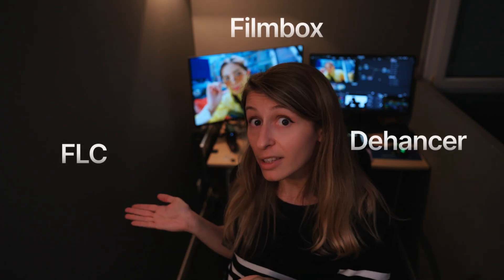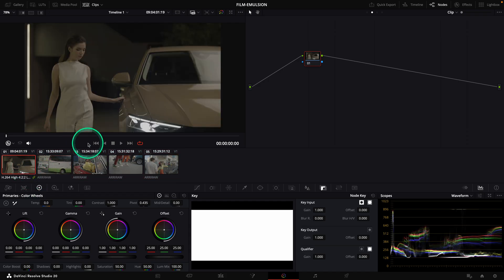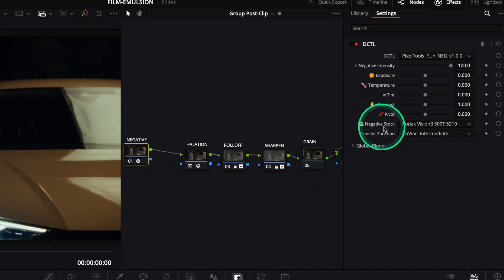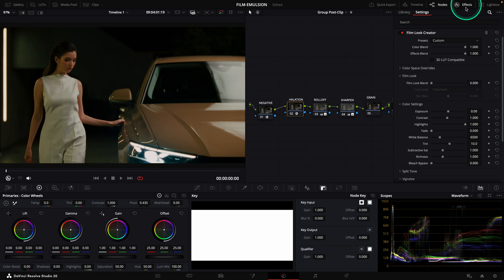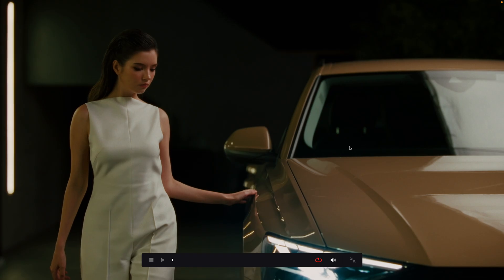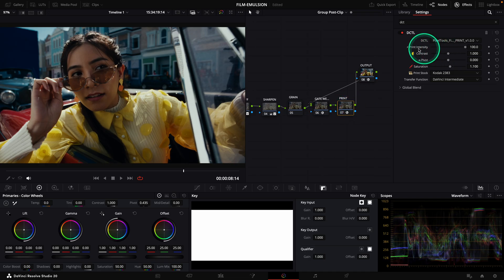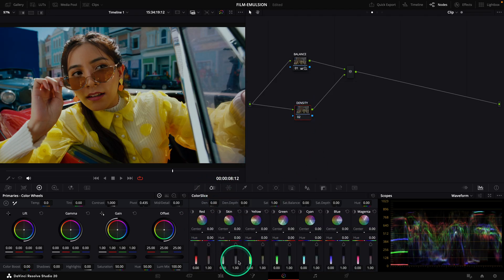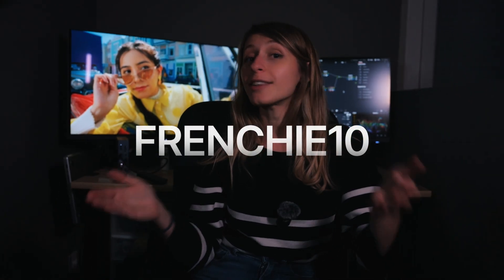The EASIEST Film Emulation (and it’s not Dehancer)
Film emulation in davinci resolve is a BIG topic.
Throughout my career I used different plugin but honestly, this is the first time I am stumbling upon a tool this easy to use!

Let's explore Film/Emulsion by PixelTools!

Let's catchup !

Timecode :
00:00 Introduction with Patate!
01:09 How Film/Emulsion works
06:00 Let's make a grade!
09:27 Conclusion